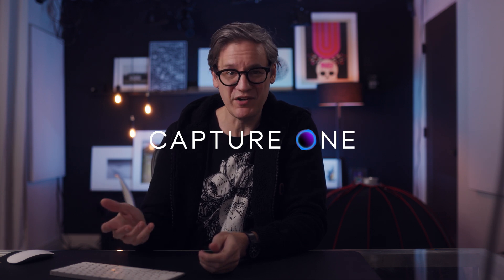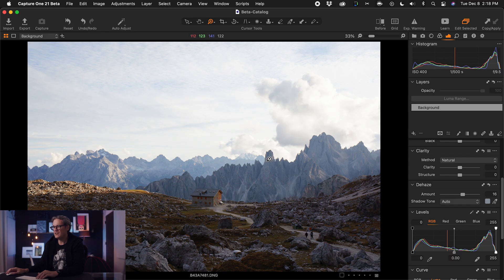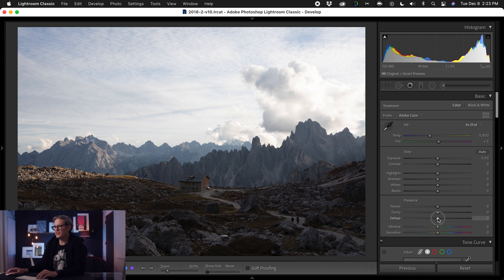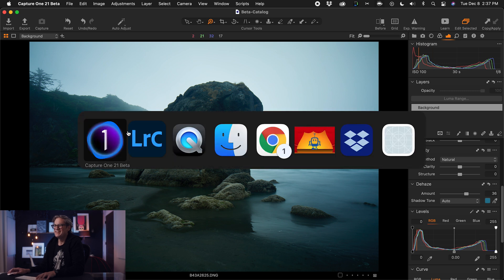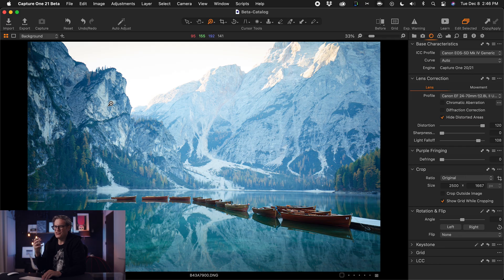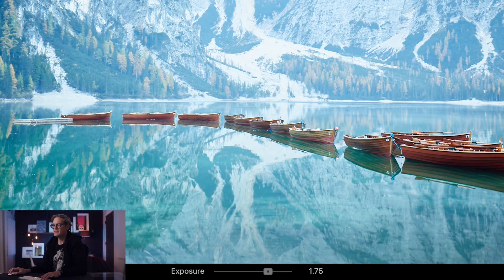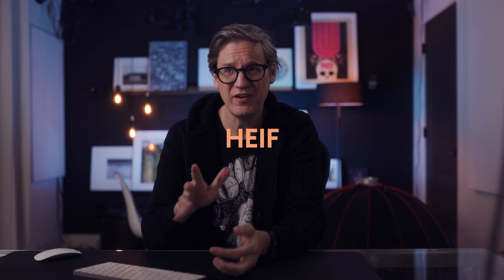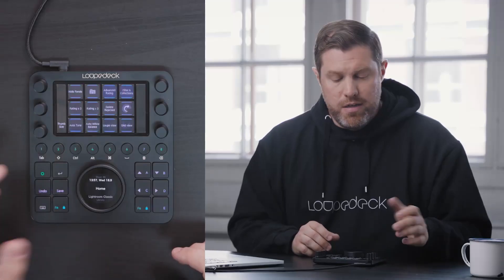Capture One v21 / Worth Upgrading To?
Capture One has released version 21 of their photo editing software for Mac and Windows. Subscribers get it for free, but for everyone else, it's a paid upgrade. Is v21 worth the money? Let's find out.

0:00 Intro
1:28 Dehaze
7:16 Pro Standard Camera Profiles
8:56 Speed Edit Keys
10:53 User Interface improvements
12:41 Is it worth buying?
16:21 What do you think?

Gear Used to Create this Video

Audio recorder
Key light